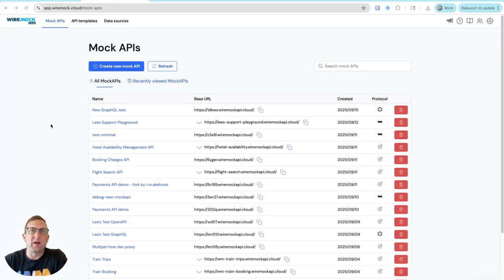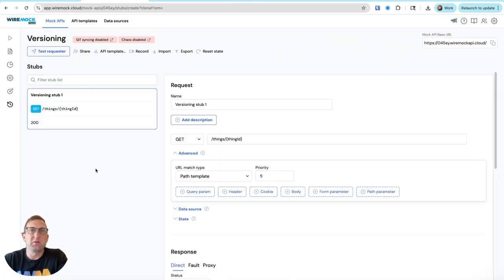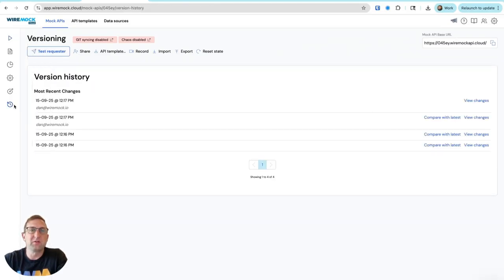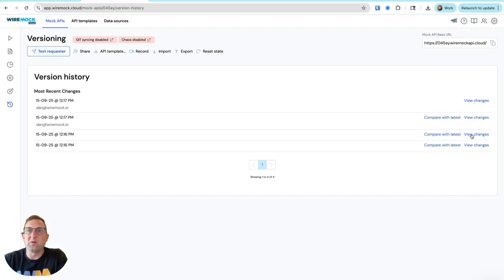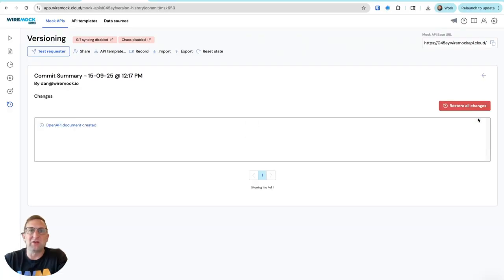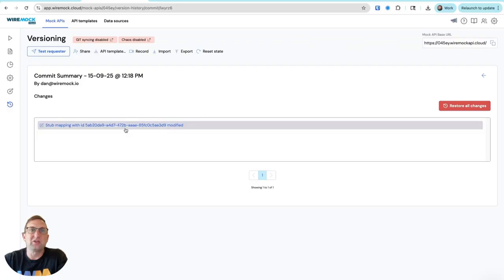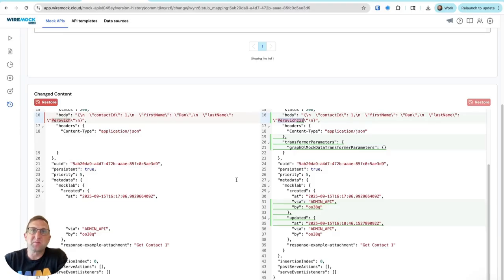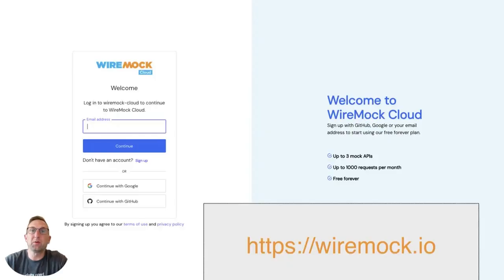Versioning in WireMock Cloud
With versioning, every change to a mock API is automatically captured as a commit: stubs, settings, schemas, imports, chaos rule – everything. You can explore the full history, inspect diffs, and restore previous versions, either at the level of a single stub or the entire mock.